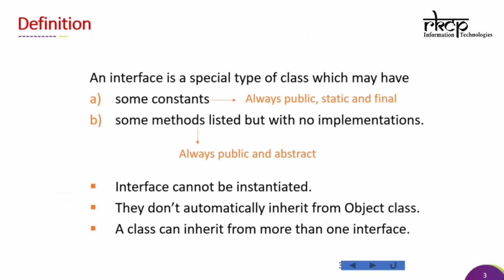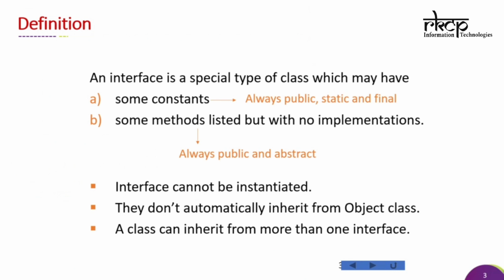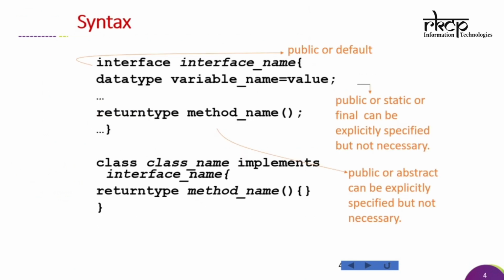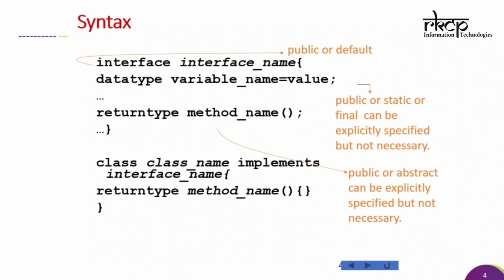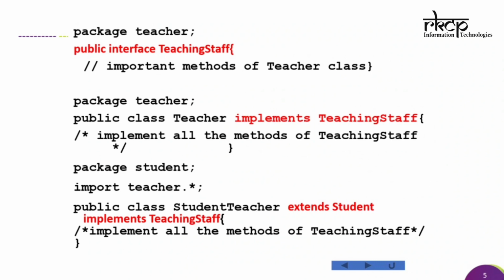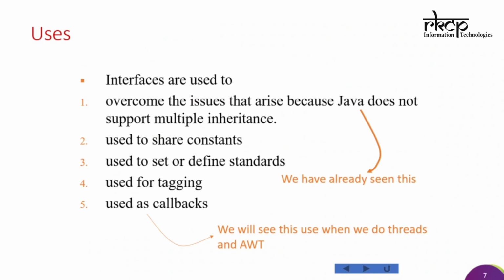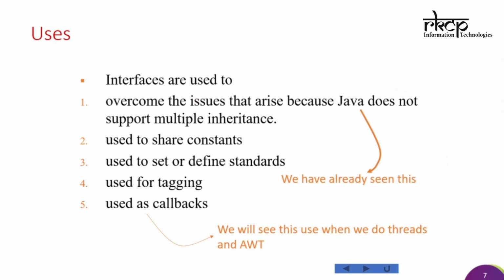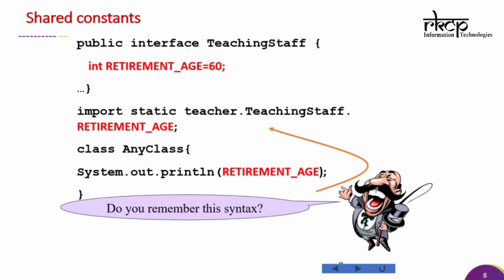Core Java Part 21 | Interface